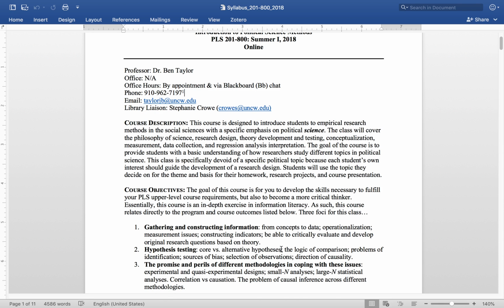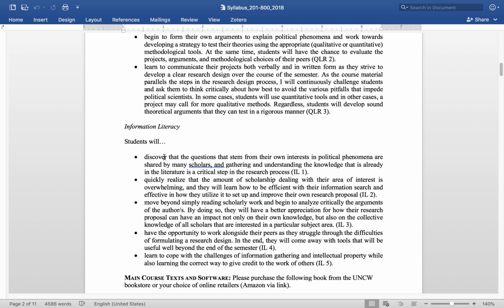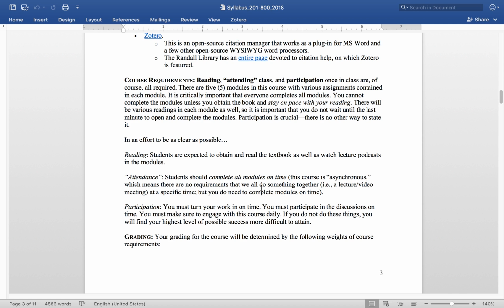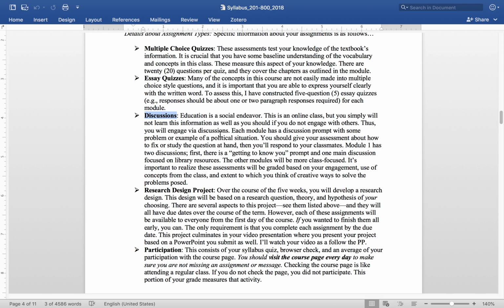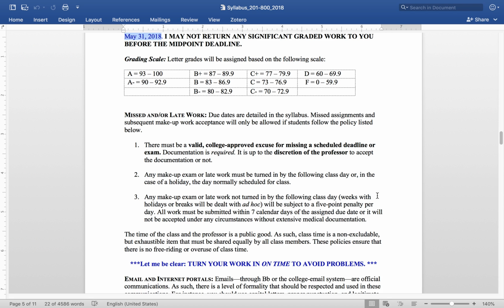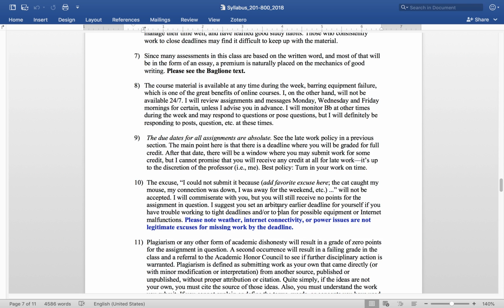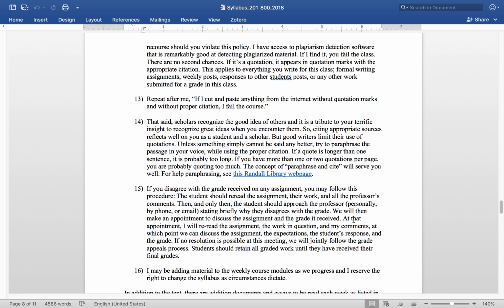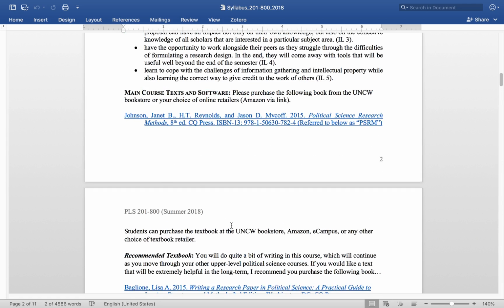PLS201 800 2018 syllabus